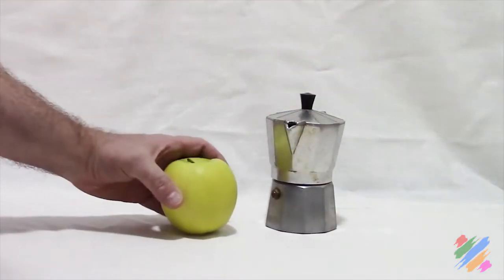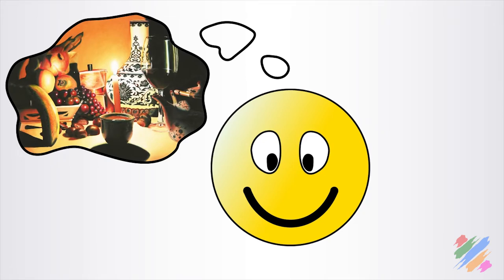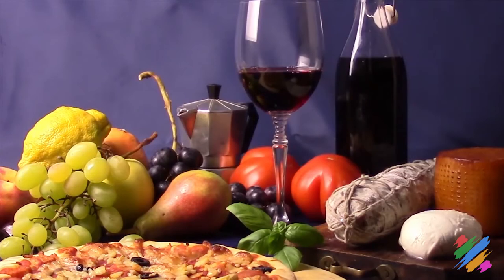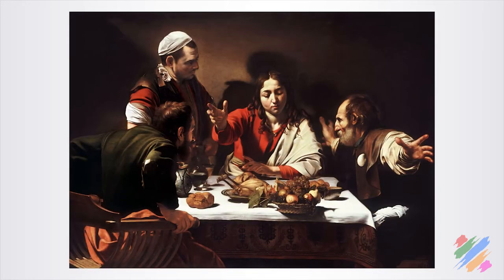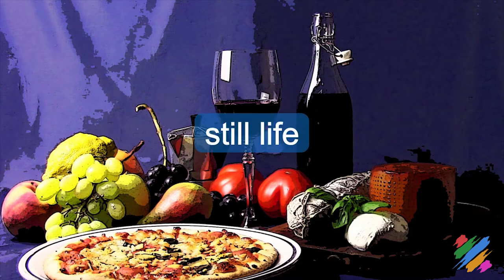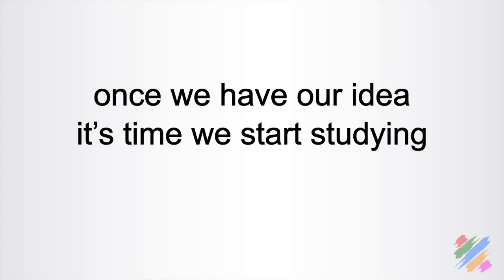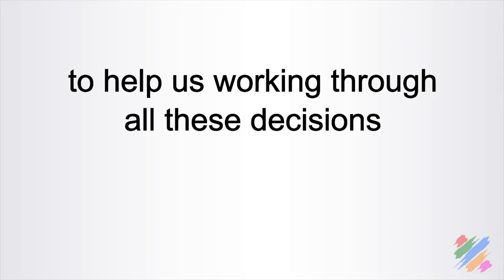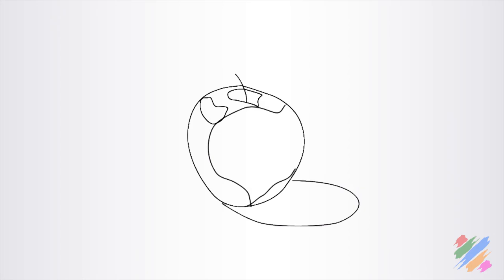9-1 The painting definition - Free Oil Painting Video Course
Lesson 9.1 "The painting definition". Turning an idea into a master piece it’s not easy. hereyou will see a method that will help you optimize the outcome, separating and organizing all the decisions that consciously or unconsciously every painter has to make, before starting a new work.